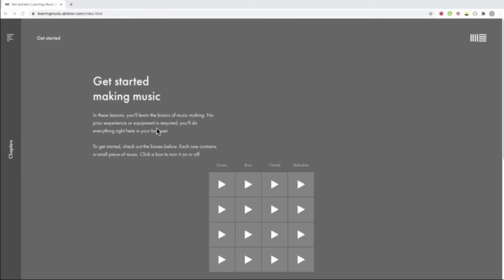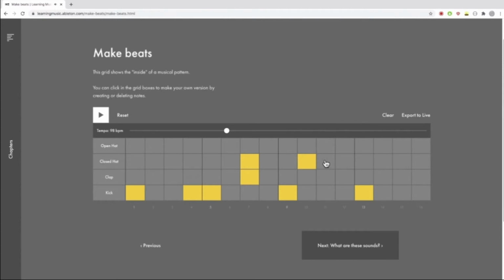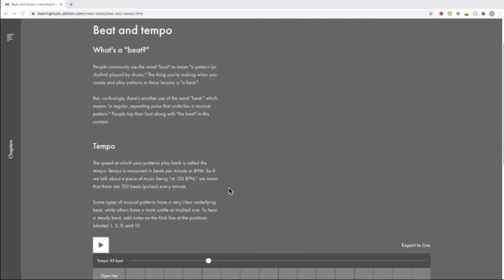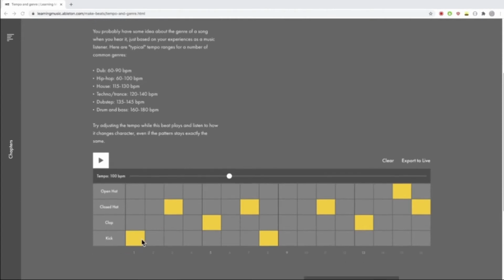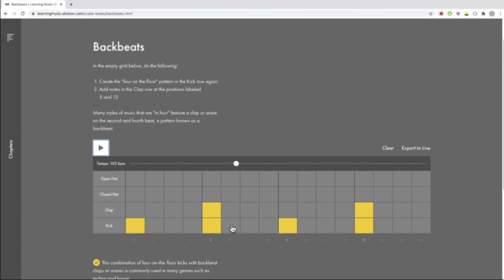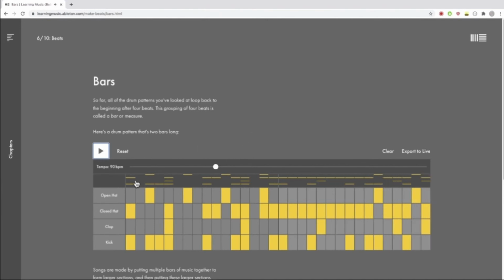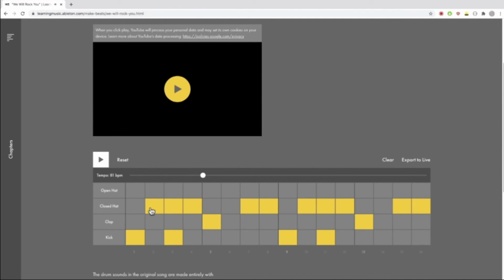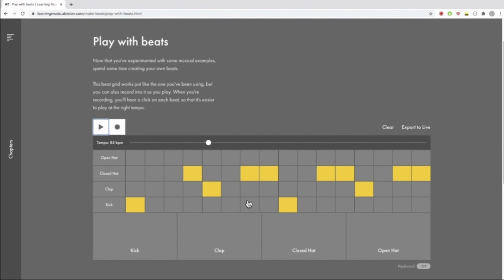Ableton pt. 1 - Making Beats